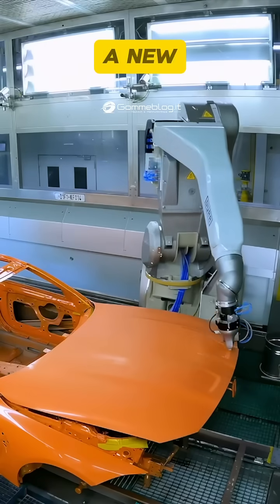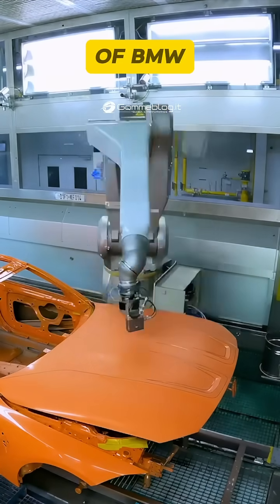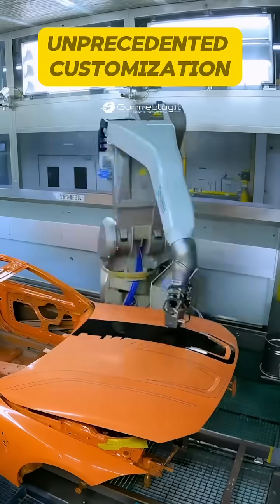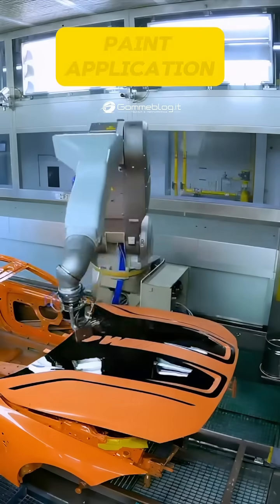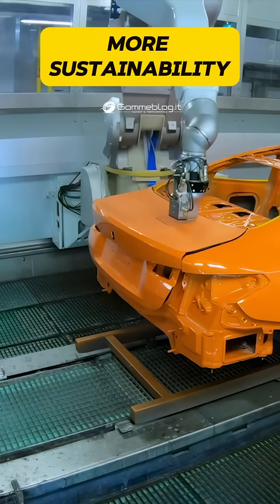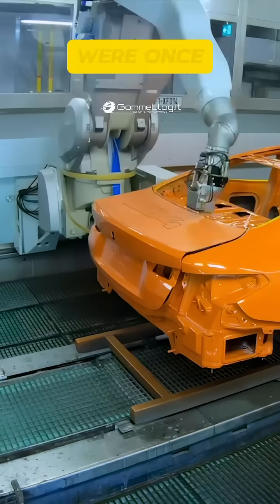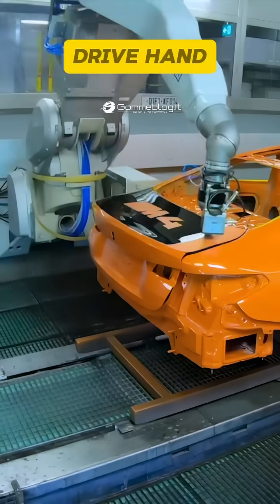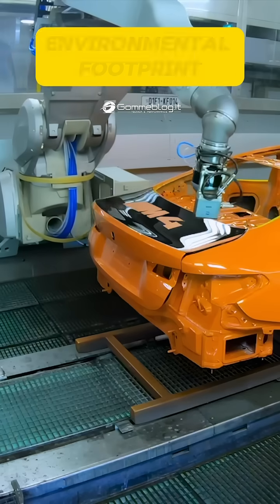BMW’s New M4 Paint Process Is Changing Car Manufacturing Forever! 🚗🌍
Discover how BMW is revolutionizing car production with a groundbreaking new paint process at the Dingolfing plant!

The new BMW M4 small series is individually painted without masking, allowing for extreme customization and cutting CO₂ emissions by 6,000 tons every year.
Innovation meets sustainability — BMW M4 like you’ve never seen before!
Watch how the future of automotive manufacturing takes shape.